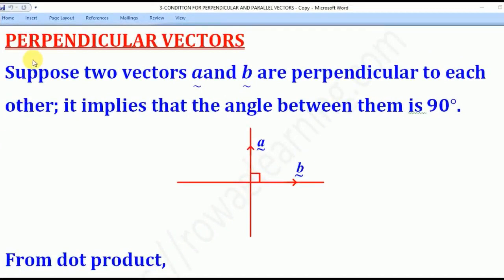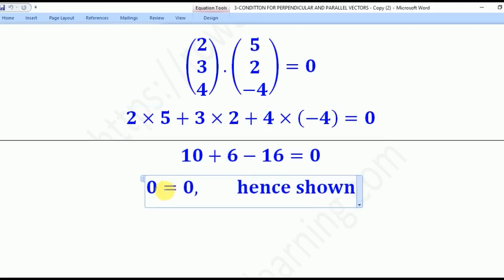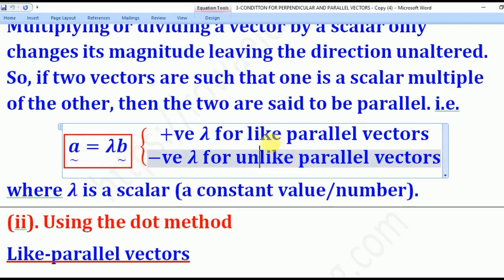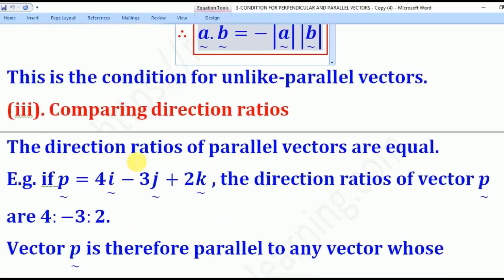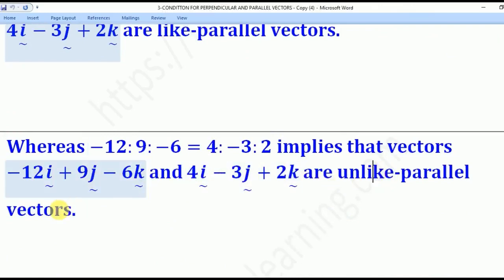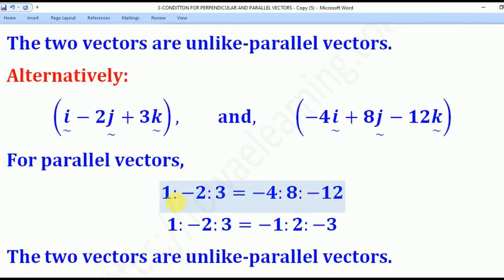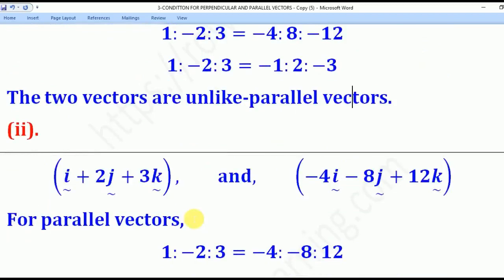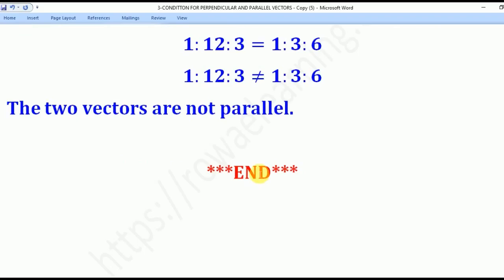3- CONDITION FOR PERPENDICULAR AND PARALLEL VECTORS (A-LEVEL MATH)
In this video i show you the conditions that must be fulfilled for two vectors to be perpendicular on parallel. This is lesson 3 for the topic of three dimensional vectors. This topic is for Principal Pure Mathematics Paper 1.